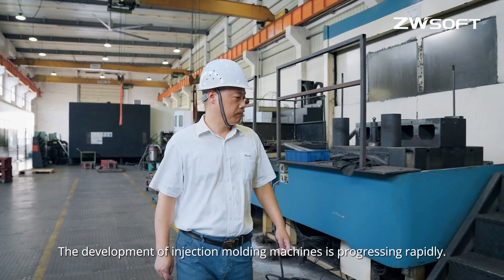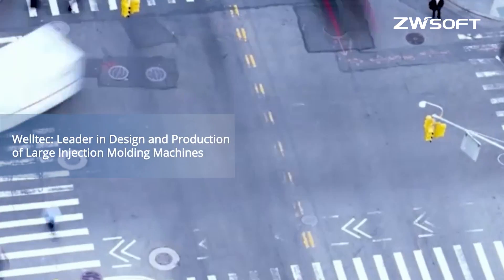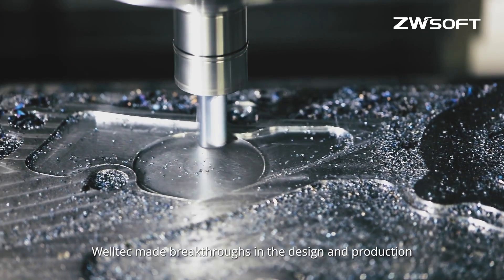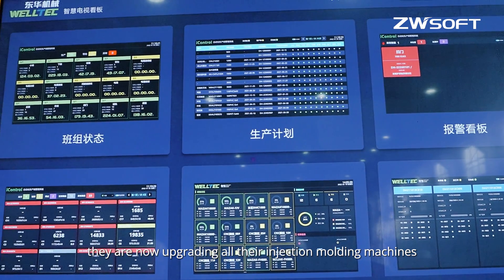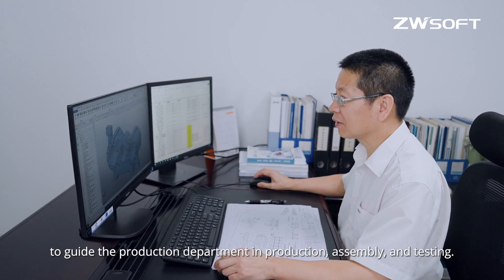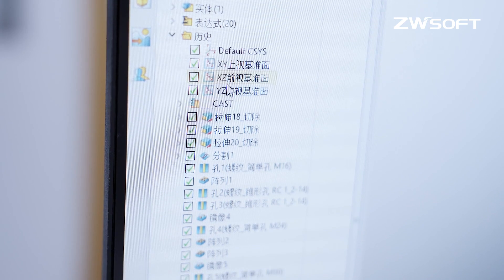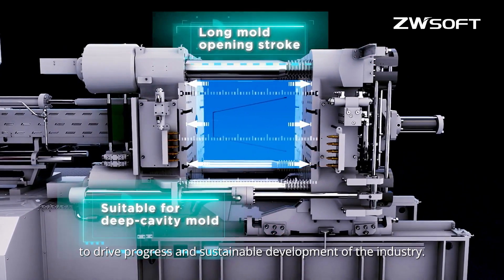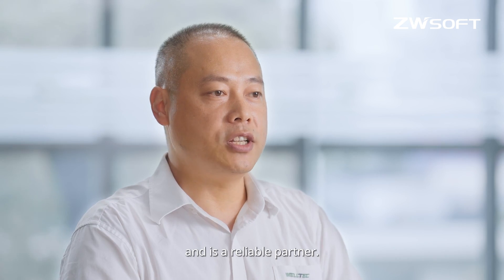Welltec Achieves Full Parametric 3D Design of Injection Molding Machines with ZW3D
Welltec, a leading manufacturer of injection molding machines, has achieved full parametric 3D design, reduced errors and costs, and accelerated order delivery since adopting ZW3D.